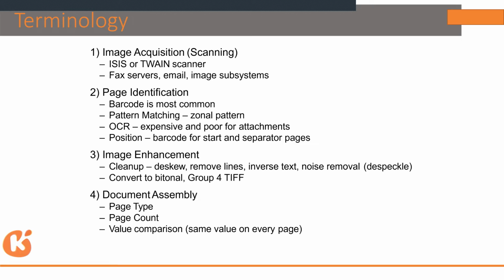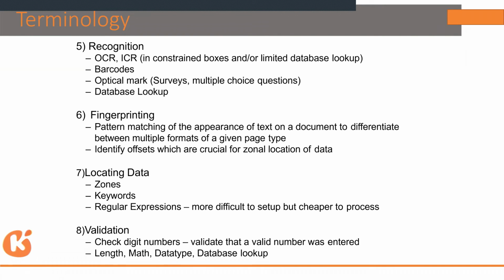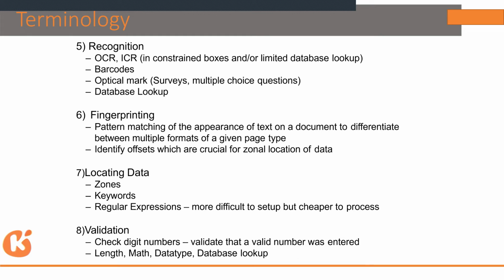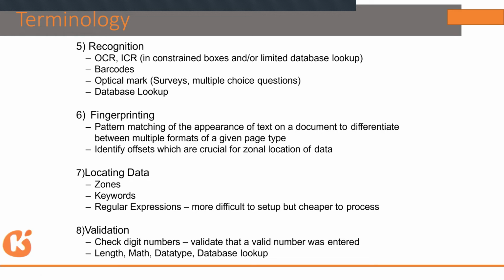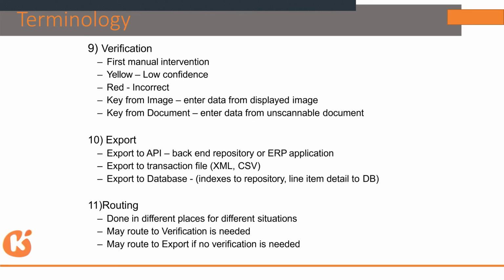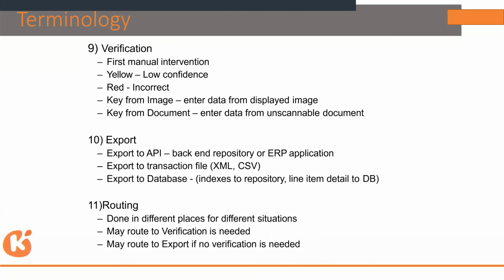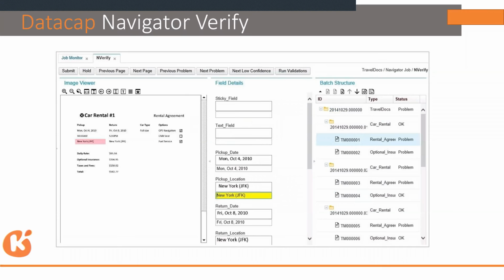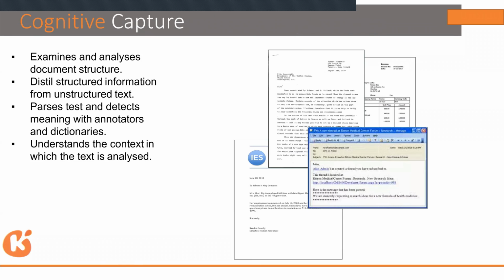The IBM Datacap: What You Need to Know | IBM Datacap Online Course & Certification | Kasha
Learn The IBM Datacap: What You Need to Know | IBM Datacap Online Course & Certification!!

🔥🔥 In this video, you will learn about IBM Datacap Overview & Certification Training as a part of IBM Datacap Training.

📌 ibm datacap training
📌 ibm datacap tutorial
📌 ibm datacap
📌 ibm datacap interview questions